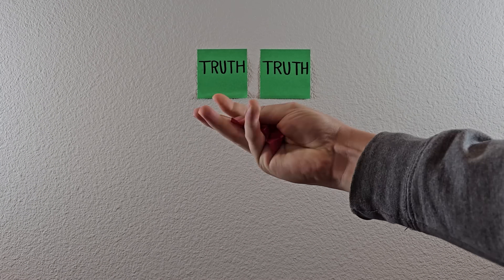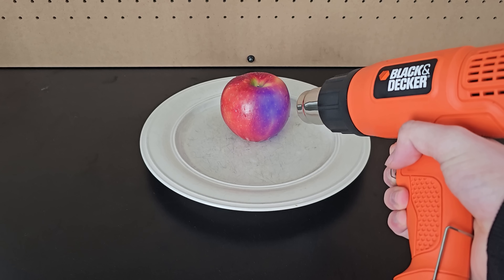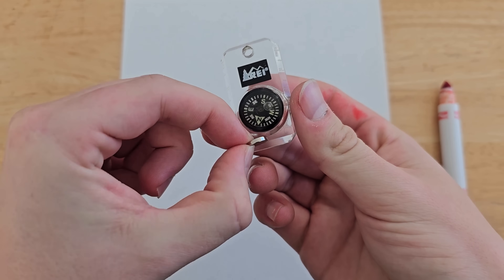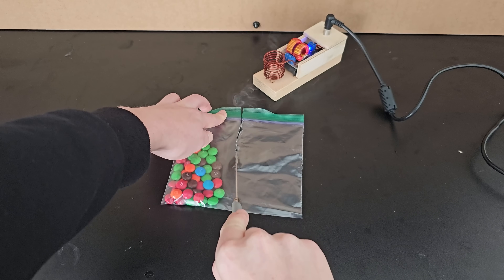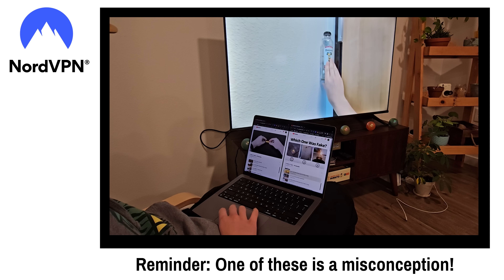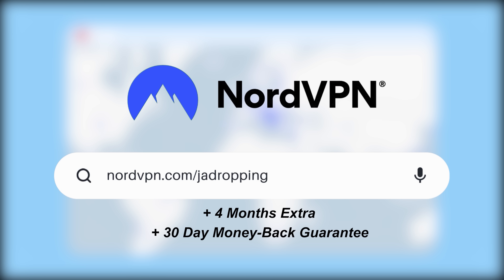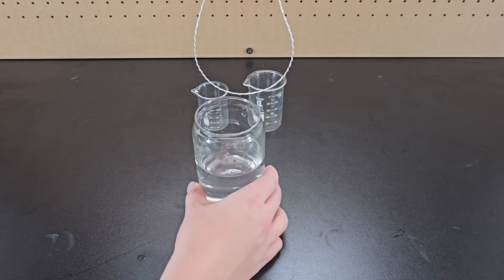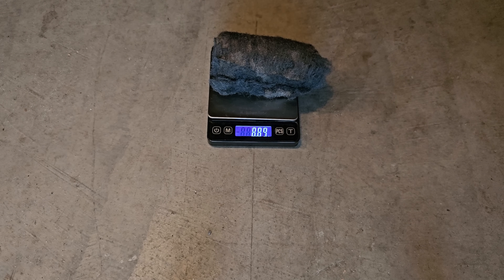2 Truths And A Lie, but with Science Experiments. (S3E1)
Get 4 months extra on a 2 year plan It’s risk free with Nord’s 30 day money-back guarantee!

Here's a list of questions that will be answered in this video:
- Can you use a phone speaker to blow out a candle?
- Does hitting one tuning fork cause the other to make noise?
- Does spraying Febreze on a Red Apple allow you to turn it blue with a heat gun?
- Can you use a magnet and Styrofoam to easily make a compass in water?
- Is hose water flammable?
- Does cutting through a plastic bag with a hot knife create two bags?
- Can you make a perfect circle with a string and a bubble soap film?
- Does steel wool lose mass or gain mass when burned?
- Can you pour water between two glasses using string?

Note: A couple of years ago, I saw a video of someone pretend to use a heat gun to change an apple's color, and I wanted to credit them, but I can't find the video unfortunately.